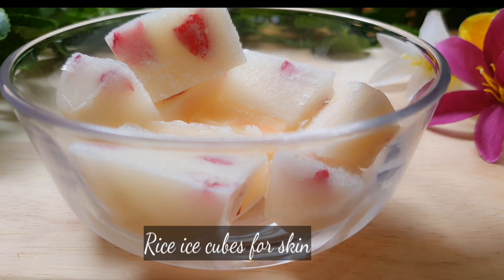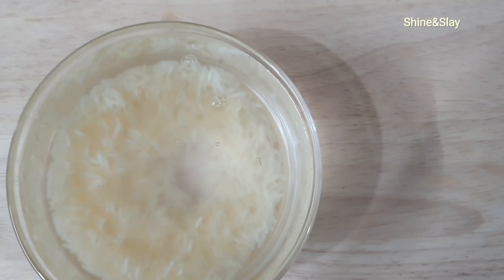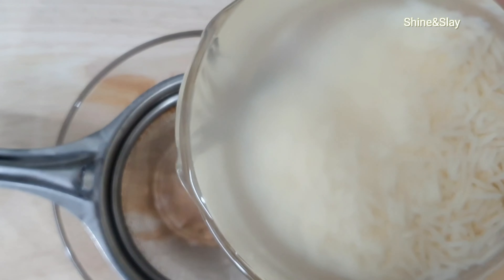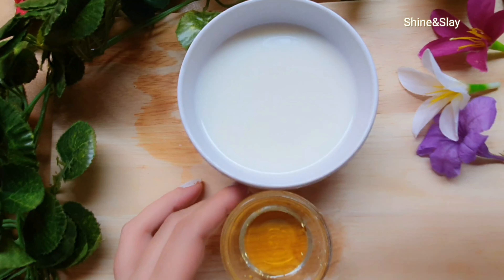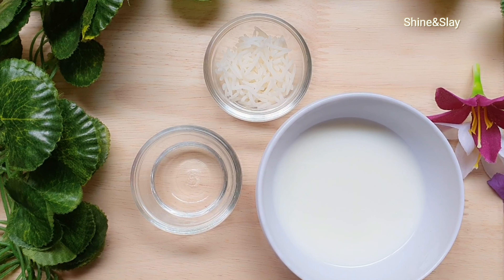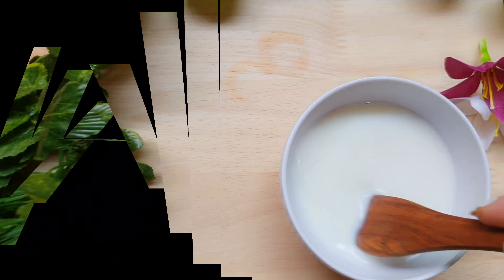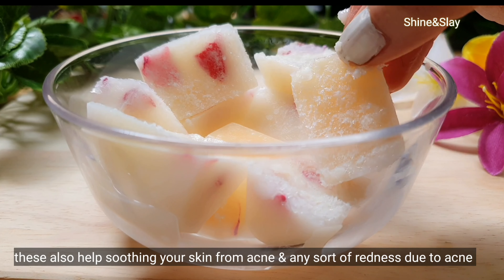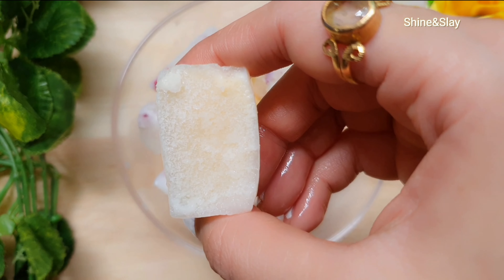Rice Ice Cubes for skin whitening & tightening | Ice cube for skin | Remove tan,dark spots, sunburns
Hi Everyone!
Today in this video I am sharing a very simple and highly effective home remedy to get fair, glowing, radiant, spotless, and ageless skin by using Rice Water ice cubes.

Rice water ice cubes are very effective to close large open pores and for skin whitening. These help in soothing acne and redness caused by acne. Rice has anti aging benefits and it also helps in skin brightening & tightening.

This video is related about:
Rice water toner for skin brightening and dark spots
Remove Large pores and get glowing glass skin
Remove wrinkles and blemishes
How to get rid of dark spots
Tan removal
How to get rid of acne and acne scars
how to remove pimple marks
how to remove acne marks
how to remove black spot in face
how to remove dark spots on face overnight home remedies
home remedy for skin whitening in 3 days
how to remove tan from face
remove tan
how to remove sun tan
tan removal home remedies
skin whitening
Skin whitening home remedies
 home remedies for skin tightening
 homemade face scrub
natural remedies for anti aging
home remedies for clear skin
pimples home remedies